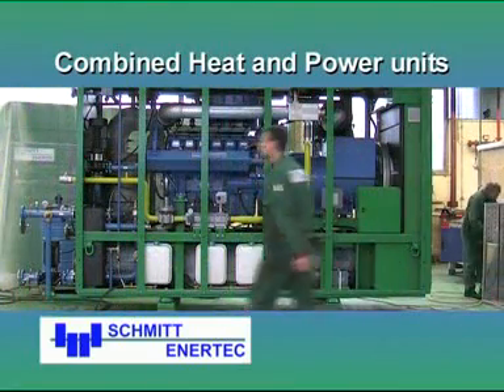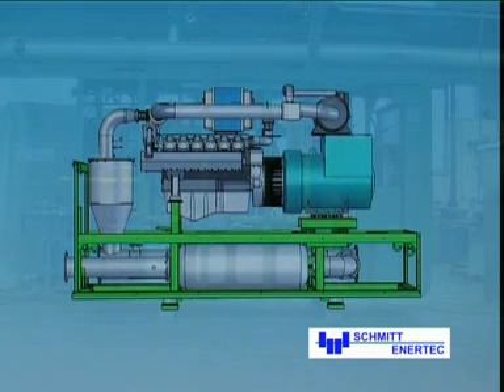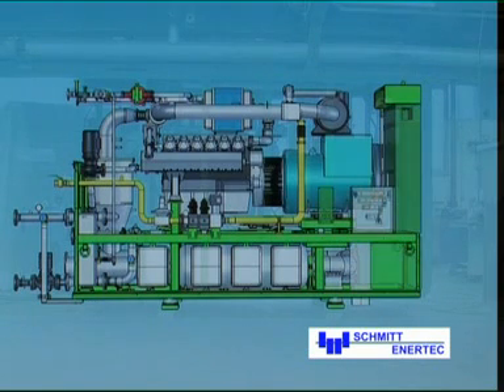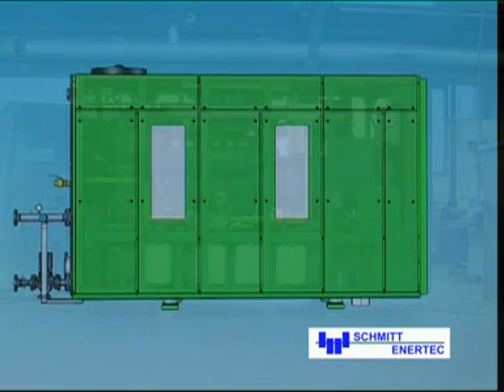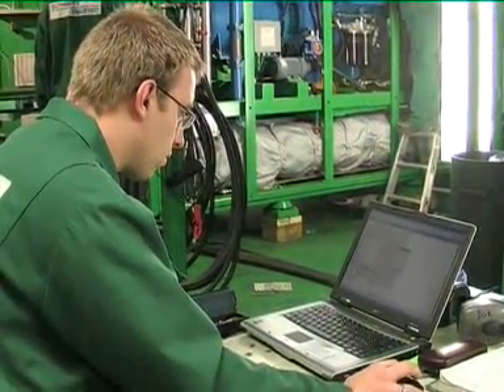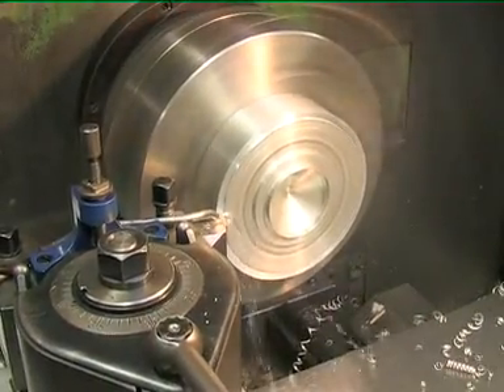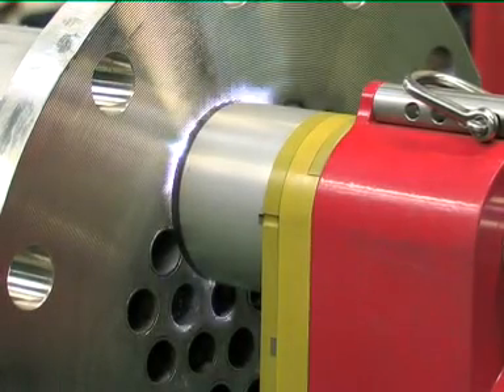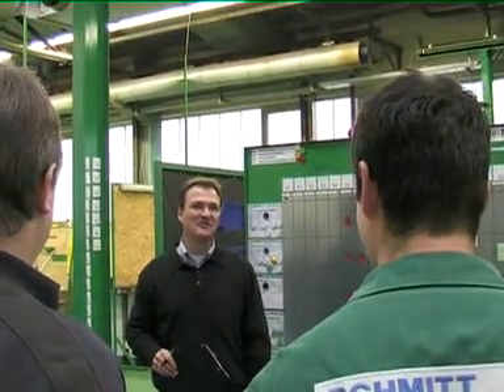Cogeneration by SCHMITT-ENERTEC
Combined Head and Power units,Reduce energy costs  -  avoid CO2 -  save resources